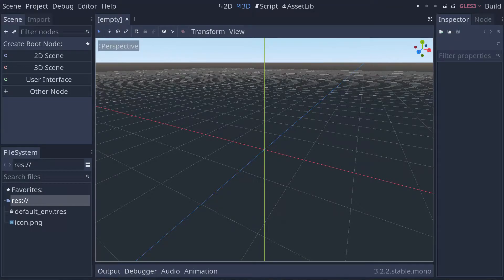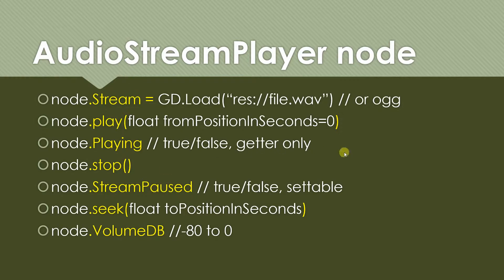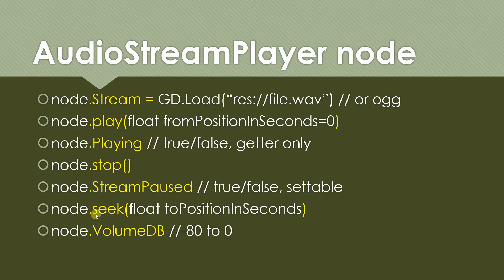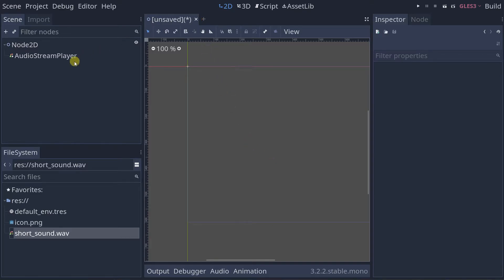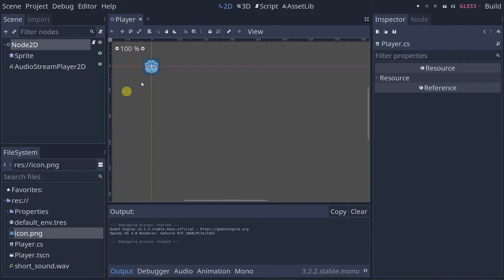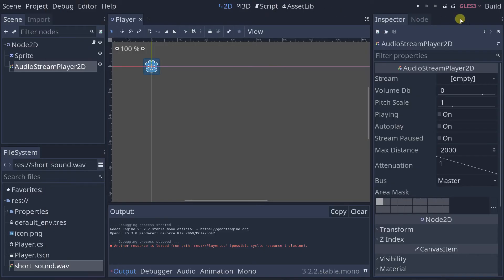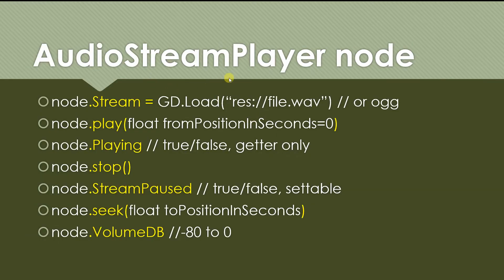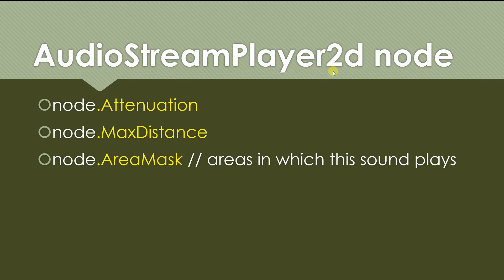C# Godot Tutorial 8 - Audio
We learn how to play sounds.